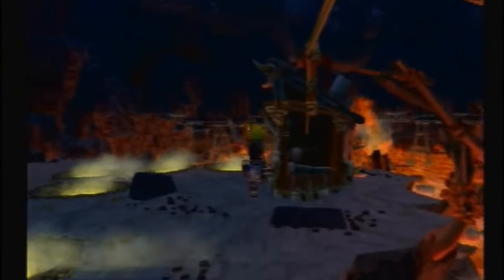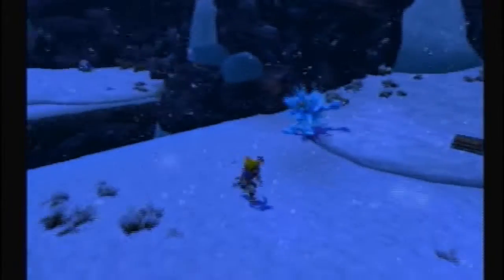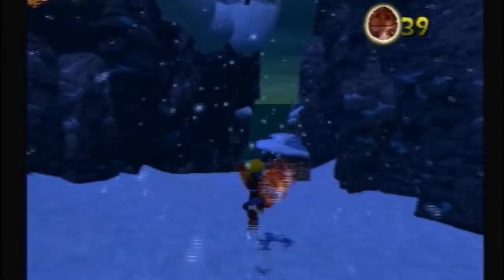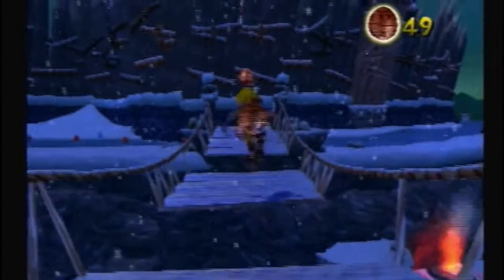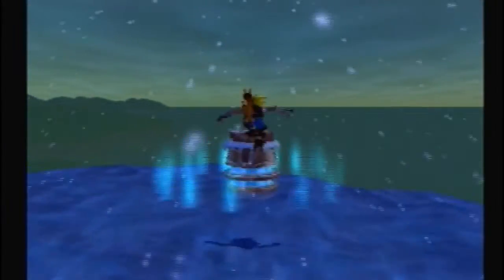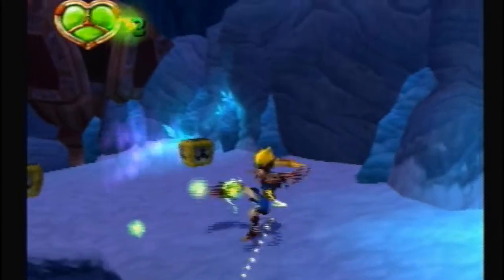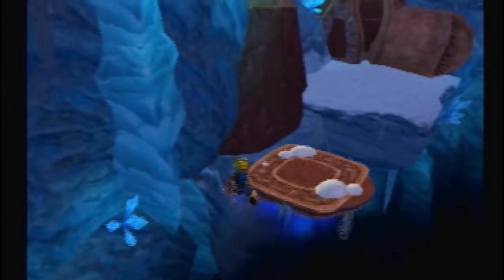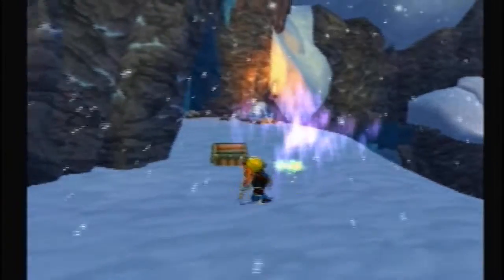Jak and Daxter The Precursor Legacy Part 20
In this part we take care of another annoying outbreak of rodents and Jak proves how fat he is yet again.

Power Cells Covered in this video:
-Deactivate the Precursor Blockers (started)-
-Free 7 Scout Flies (Snowy Mountain, started)-
-Stop the 3 Lurker Glacier Troops (started)-
-Survive the Lurker Infested Cave-
-Find the Yellow Vent Switch-